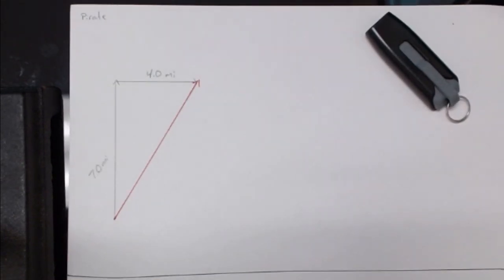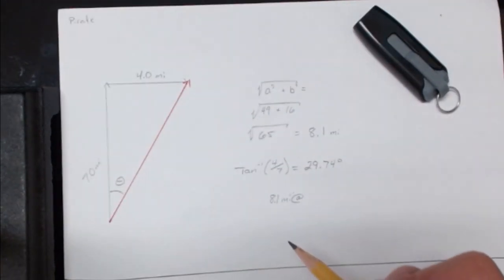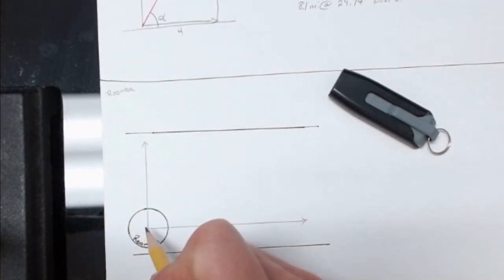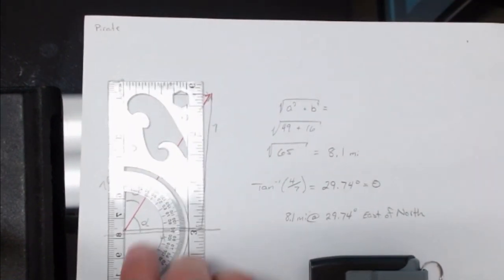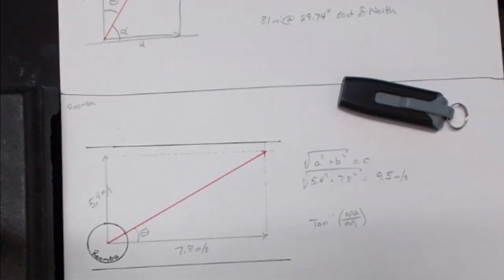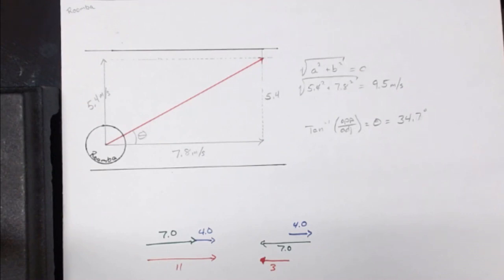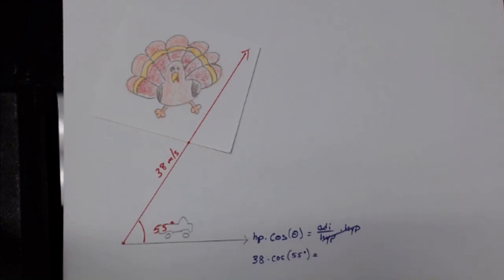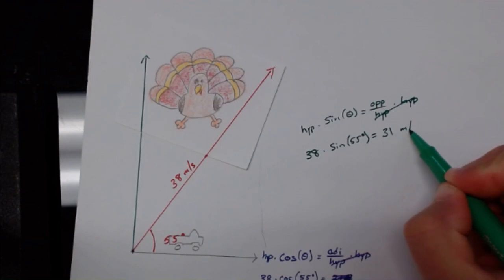Vector Addition Demos